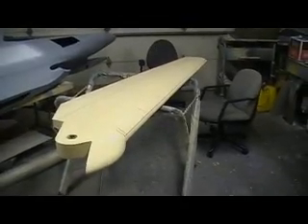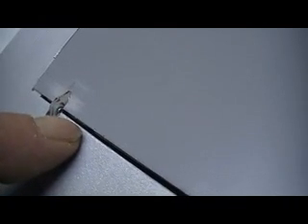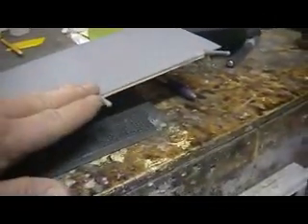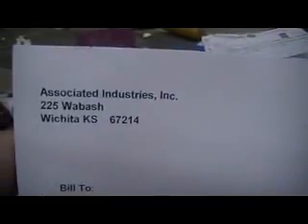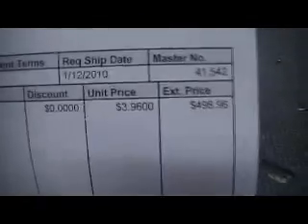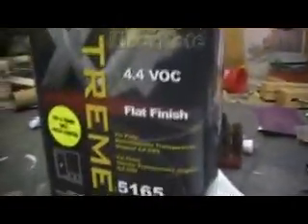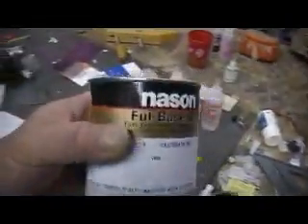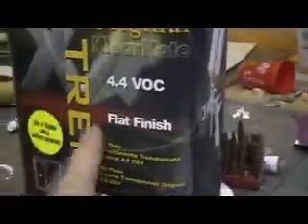how to build a rc jet B-1 Bomber # 113 pt 1